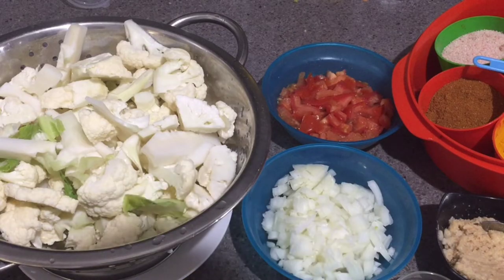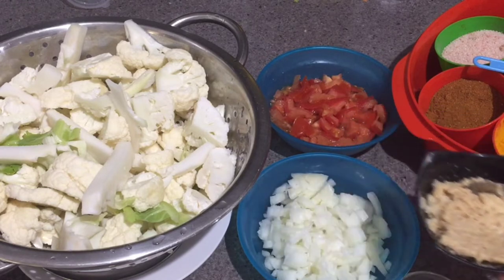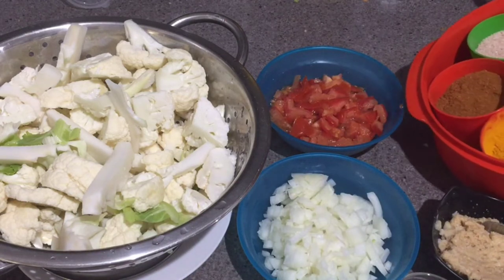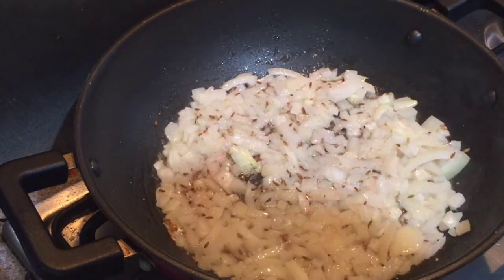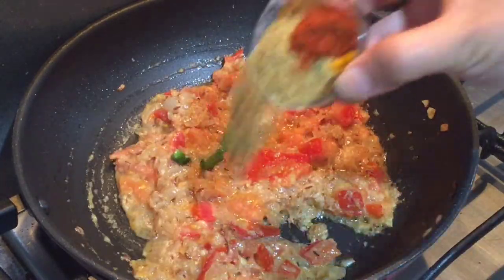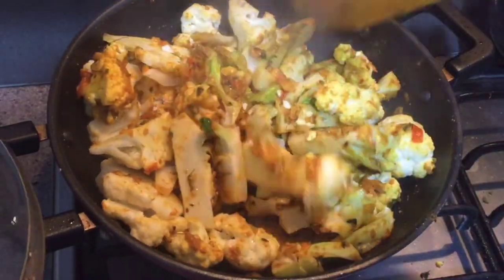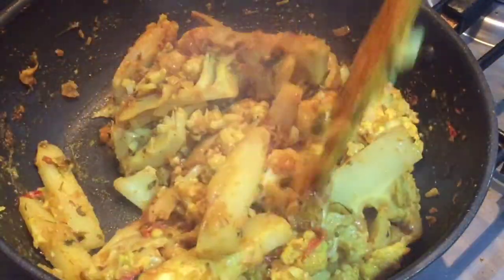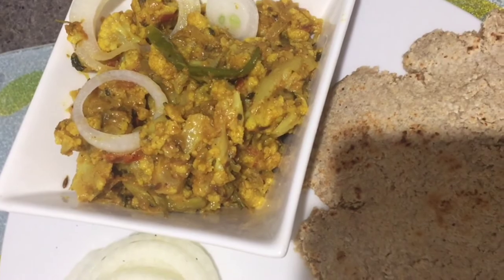गोभी मसाला - GOBI MASALA | TASTY GOBHI MASALA | RESTAURANT STYLE GOBHI MASALA | HOW TO MAKE GOBHI